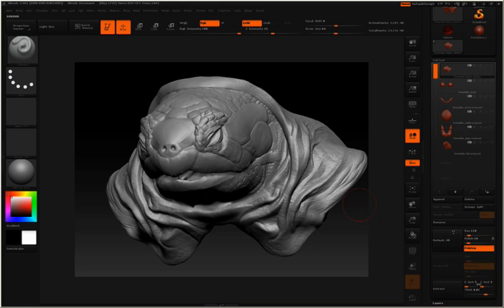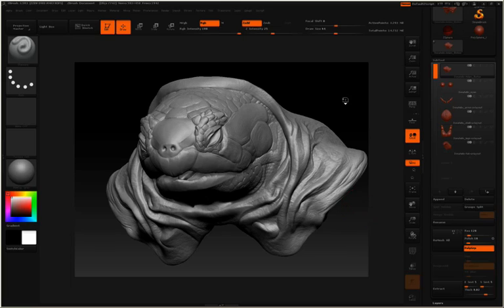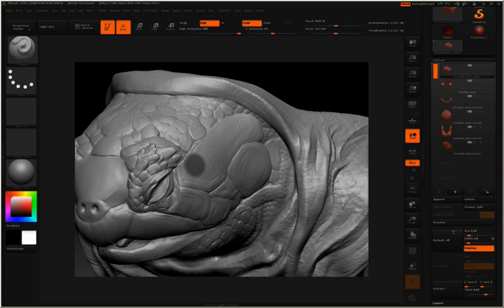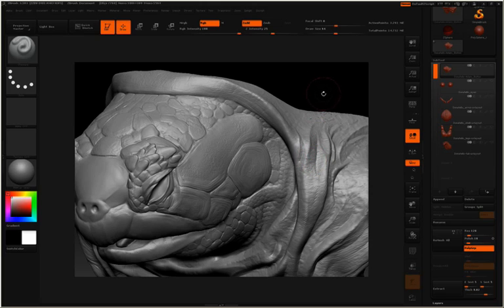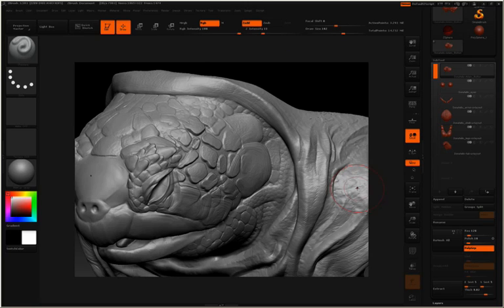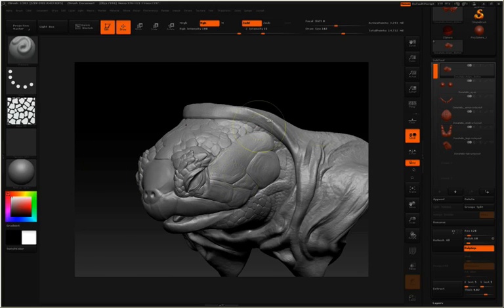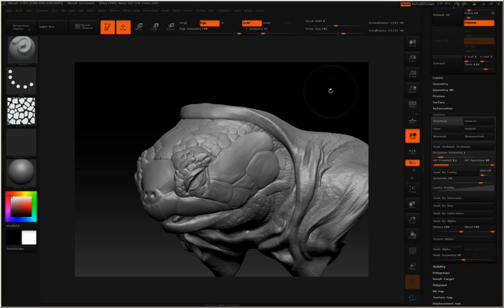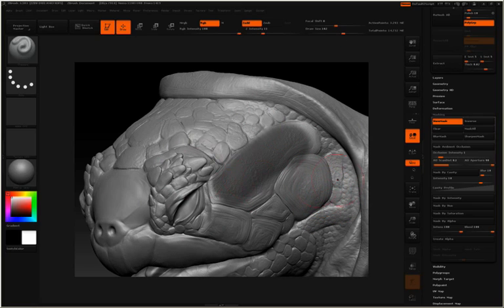Pixologic -- ZBrush -- ZClassroom_11.mp4